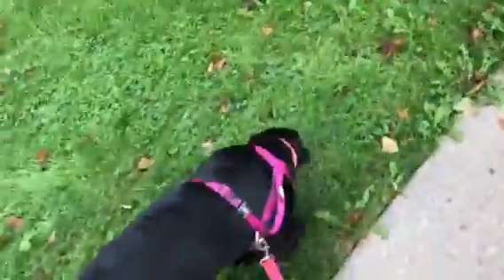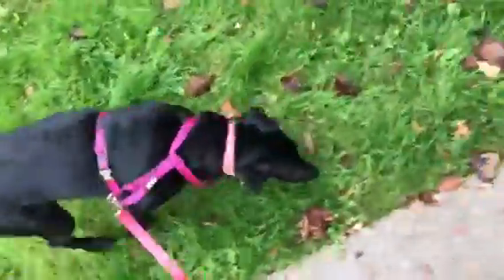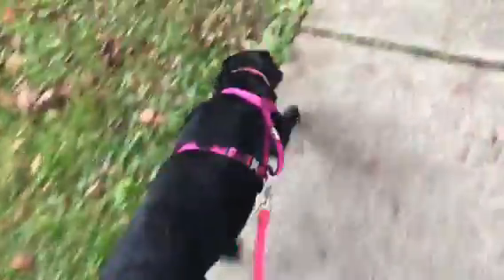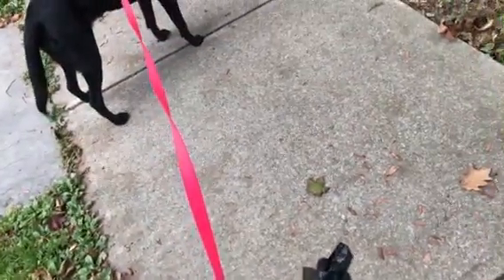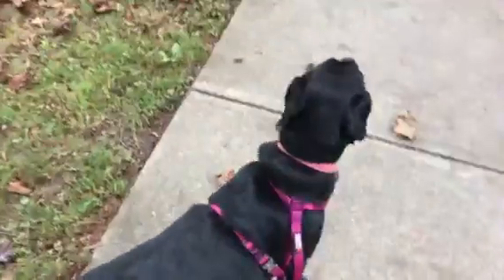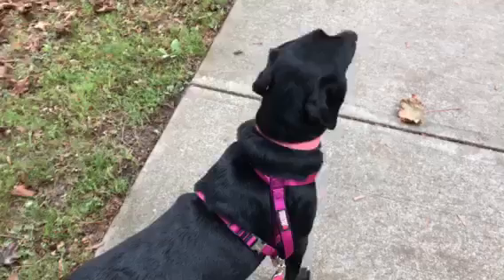Demo of training Susy to walk with slack leash 3